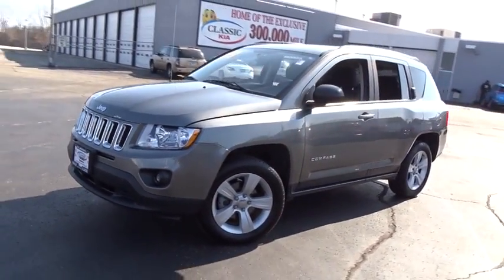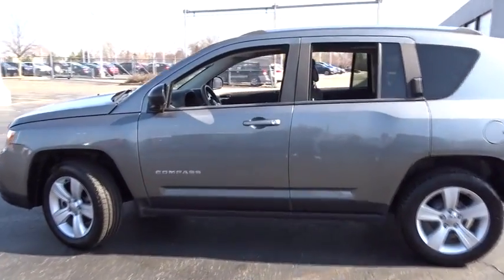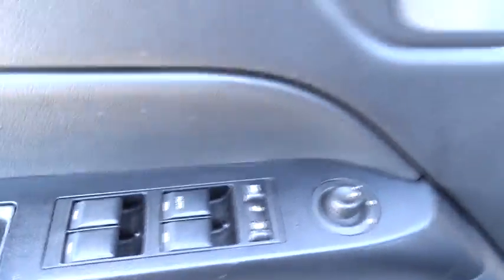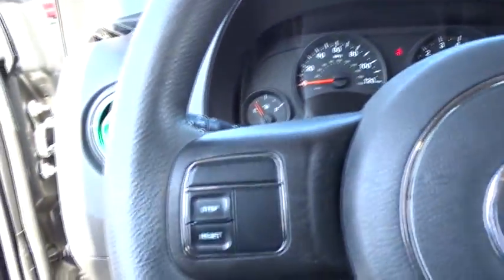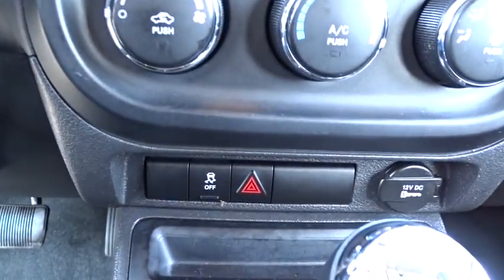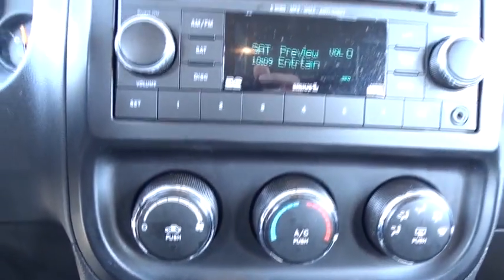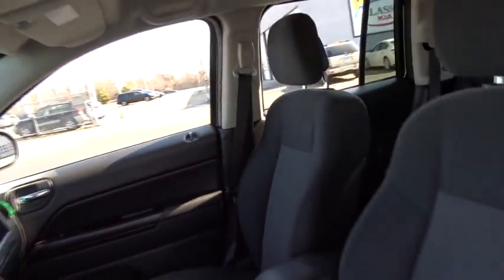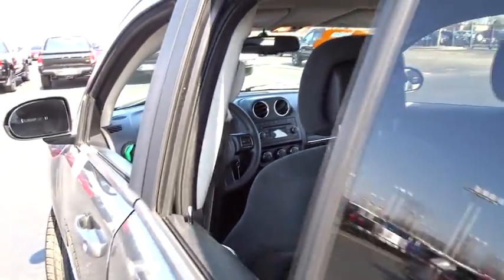2013 Jeep Compass Waukegan, Gurnee, Kenosha, WI, Fox Lake, Libertyville, IL K8389B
2013 Jeep Compass

Classic Kia
515 N Green Bay Rd